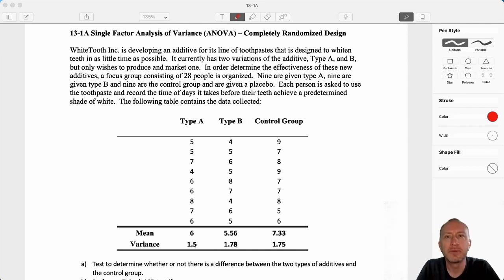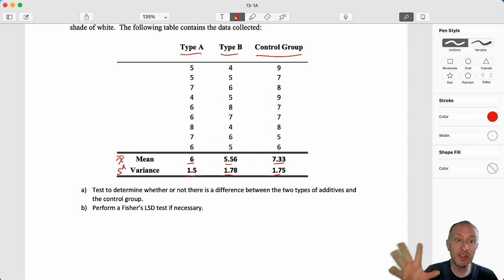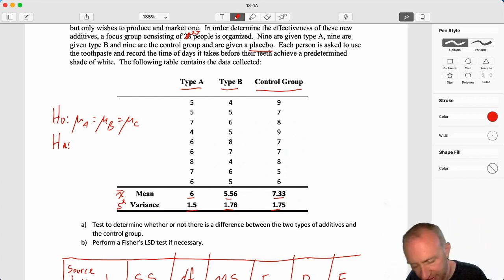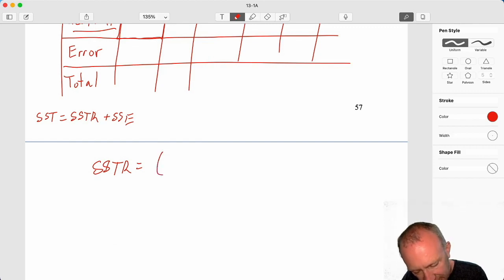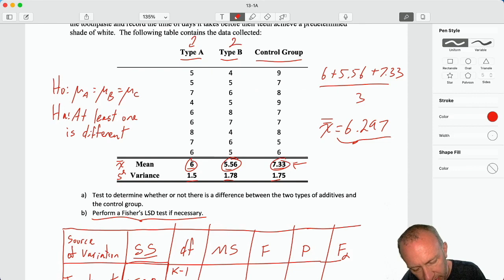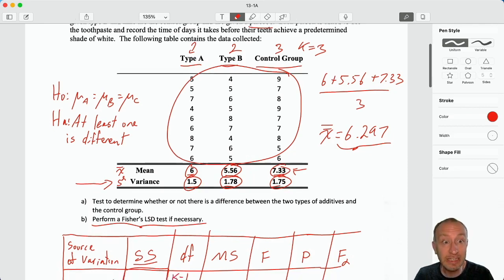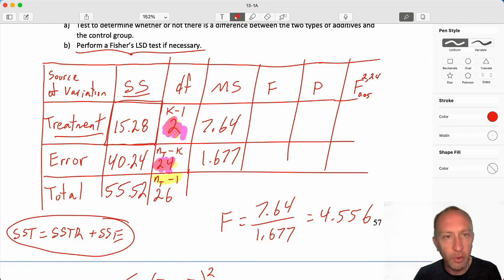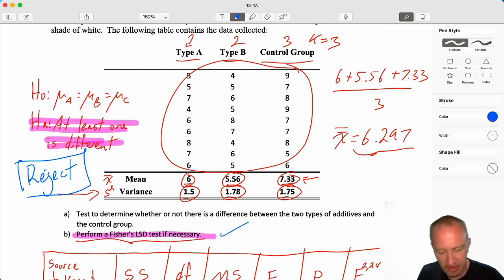Statistics Module 13 V2 - Single Factor ANOVA, Completely Randomized Design, Problem 13-1A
Download the problems for free and work along with me:

Module 13 covers three different types of Analysis of Variance (ANOVA) problems.  The first is the basic completely randomized, single factor ANOVA.  In these, a Fisher’s LSD procedure is also included, where necessary, to identify where particular differences exist between treatment means.  A few examples of a completely randomized block design are included, allowing for the blocking of heterogeneous experimental units to account for the additional variance they may introduce to the problem.  Finally, a pair of exercises dealing with two factor ANOVAs, often called factorial ANOVAs.  These demonstrate how to test for differences across treatments in multiple factors and interaction between them.